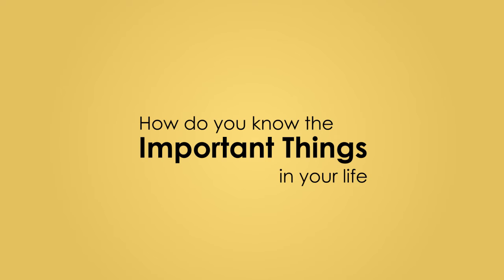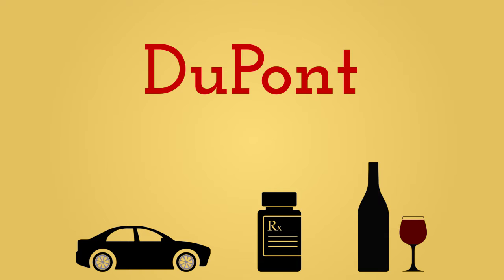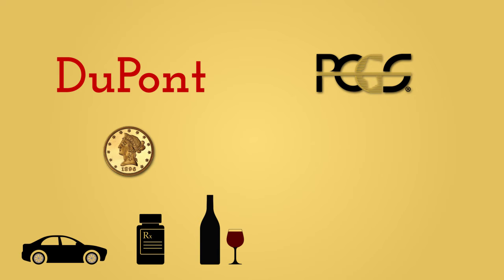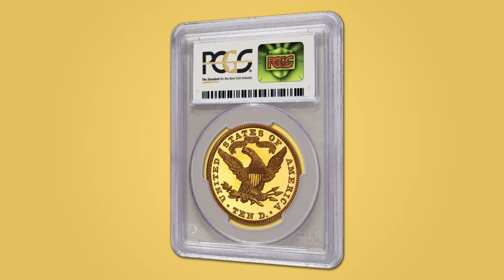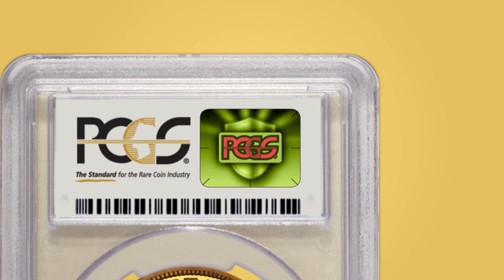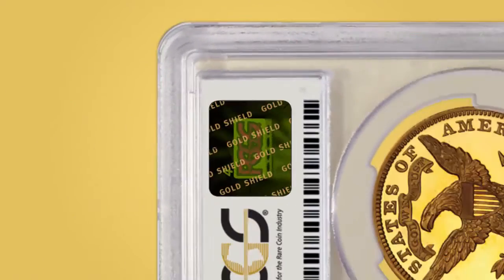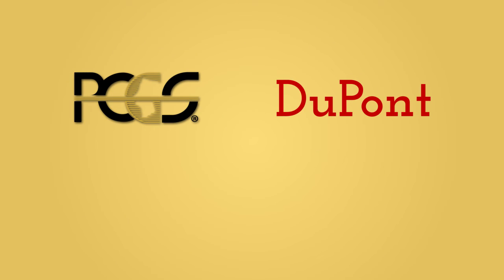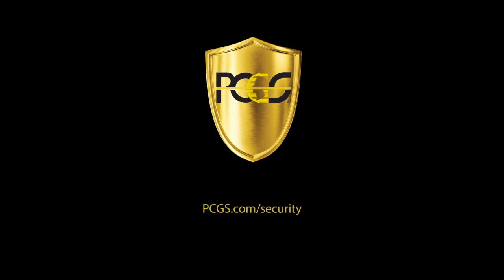PCGS Introduces new DuPont™ Izon® 3D hologram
PCGS, the global leader in rare and collectible coin authentication, has engaged with DuPont, the global leader in secure overt authentication technology, to combat the spread of counterfeiting in the field of numismatics.  The new 3D security hologram on the new PCGS holder is nearly impossible to replicate and includes covert security elements to foil counterfeiters. Watch this short video to learn more about these elite security features, backed by proprietary DuPont technologies.